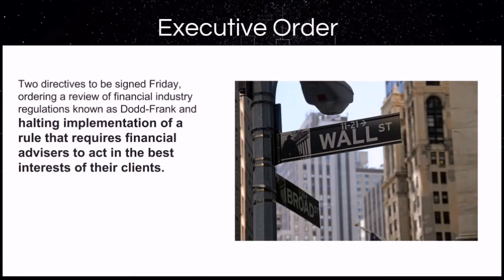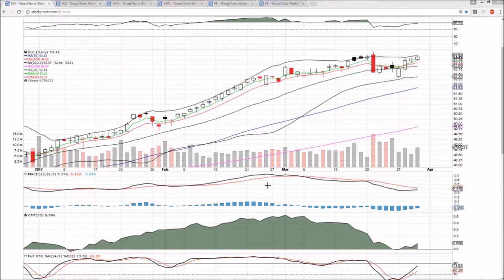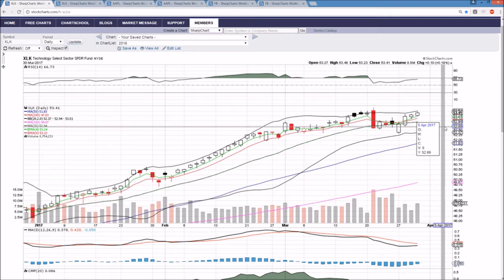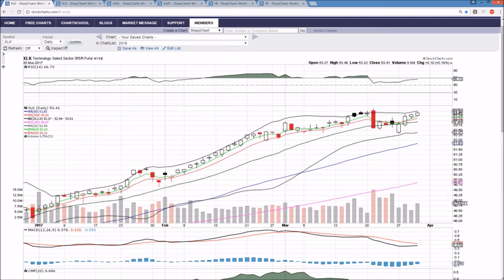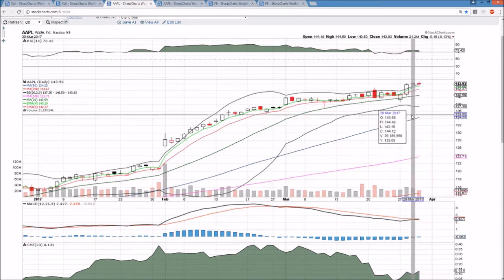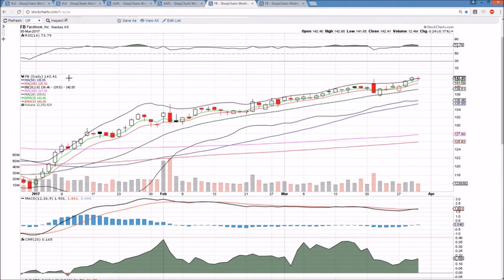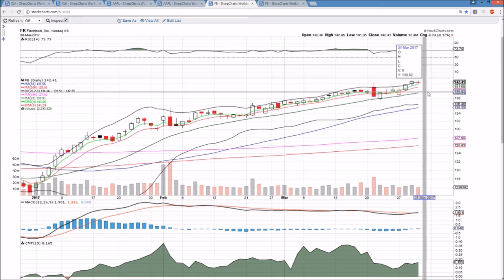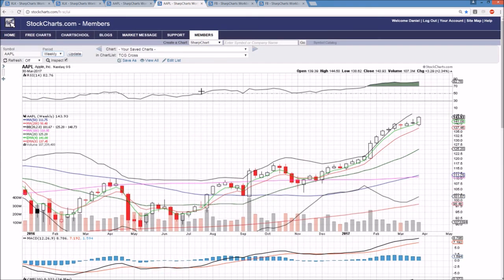XLK AAPL FB Technical Analysis Chart 3/30/2017 by ChartGuys.com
XLK AAPL FB Technical Analysis Chart for 3/30/2017